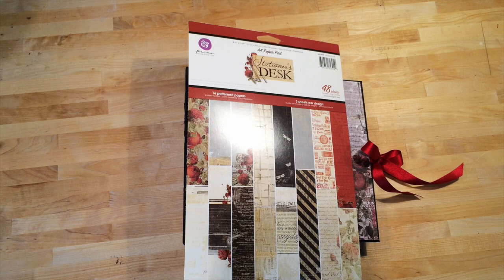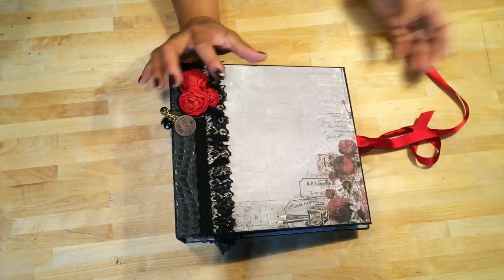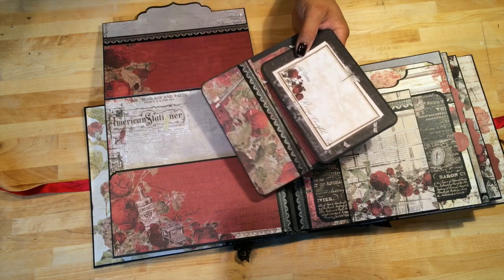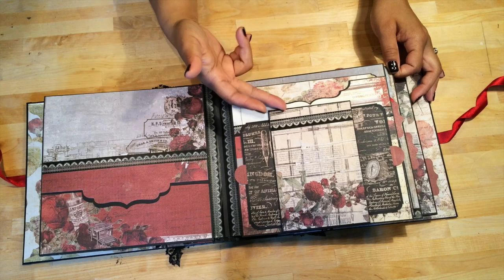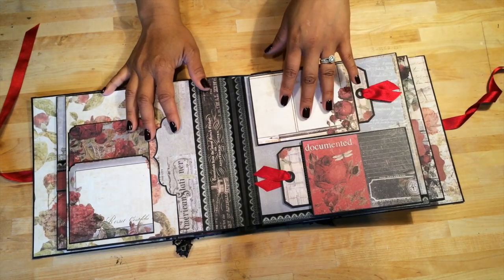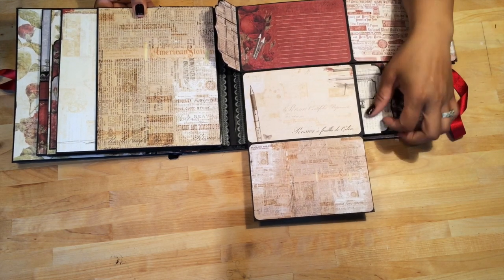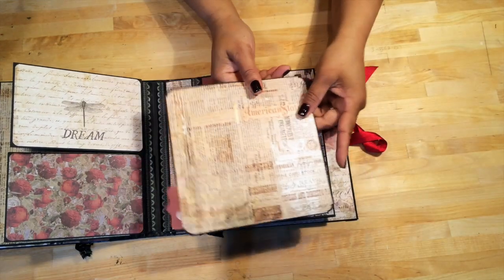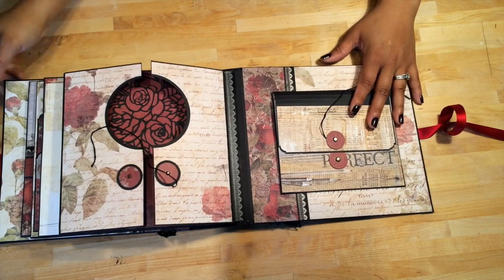Prima "Stationer's Desk" Mini Album- SOLD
Here is an 8" x 8" mini album I designed using Prima's "Stationer's Desk" paper collection.  The pad I used was an A4 pad with 48 sheets and it was brilliant!  The color scheme was wonderful and there were so many design choices that I didn't embellish the album much at all.  I let the papers take center stage!  Enjoy!